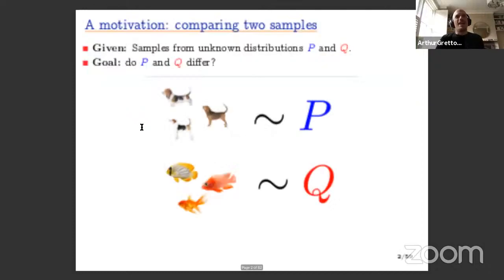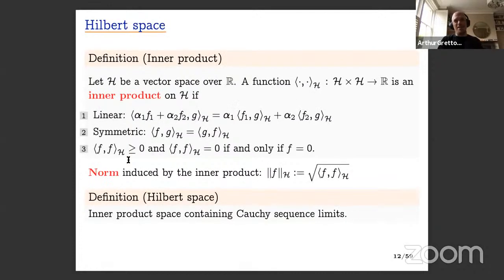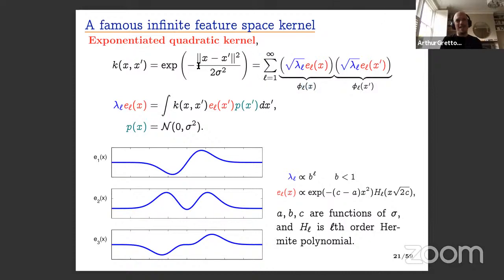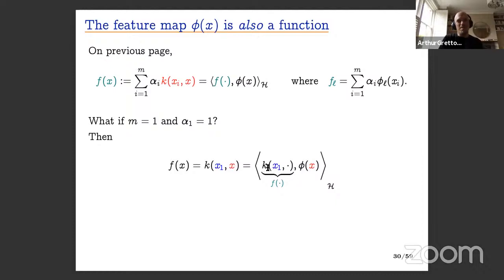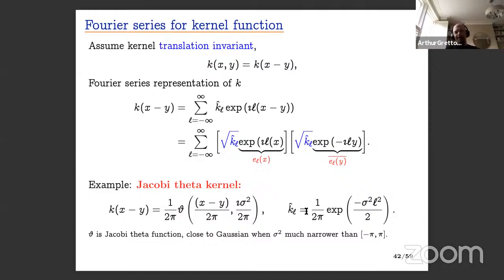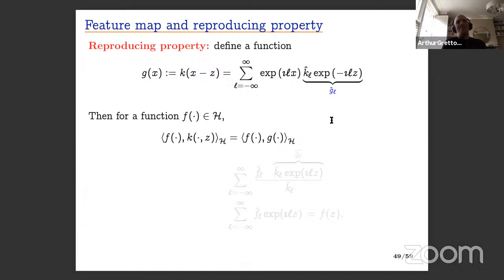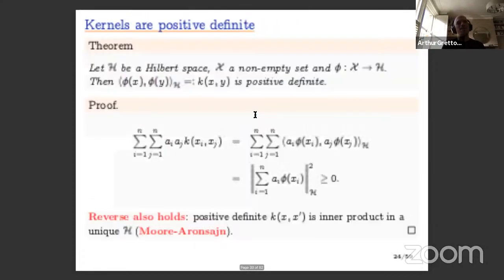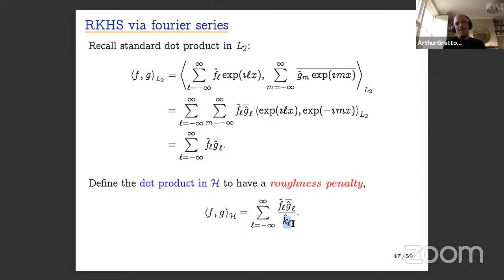Kernel Methods, part 1 - Arthur Gretton - MLSS 2020, Tübingen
0:00:00 Introduction
0:02:10 Representing and comparing probabilities with kernels: Part 1
0:02:56 A motivation: comparing two samples
0:03:34 A real-life example: two-sample tests
0:04:34 Training generative models
0:06:04 A second task: testing goodness of fit
0:07:18 A third task: testing independence
0:08:37 Outline: these slides
0:10:16 Outline: next slides
0:10:43 Reproducing Kernel Hilbert Spaces
0:10:48 Kernels and feature space (1): XOR example
0:12:30 Kernels and feature space (2): smoothing
0:13:43 Hilbert space
0:17:06 New kernels from old: sums, transformations
0:18:03 New kernels from old: products
0:22:19 Sums and products =polynomials
0:22:40 Infinite sequences
0:23:21 The reproducing property
0:24:42 Infinite sequences (proof)
0:25:15 A famous infinite feature space kernel
0:27:38 Positive definite functions
0:29:43 Kernels are positive definite
0:31:48 Sum of kernels is a kernel
0:32:34 Functions of infinitely many features
0:33:22 Functions of finitely many features
0:35:07 Functions of infinitely many features
0:35:55 Expressing the functions with kernels
0:38:42 The feature map (x) is also a function
0:41:00 The reproducing property
0:41:45 Understanding smoothness in the RKHS
0:42:30 Constructing an infinite feature space: fourier series
0:47:27 Fourier series for top hat function
0:49:37 Fourier series for kernel function
0:51:49 Fourier series for Gaussian-spectrum kernel
0:53:00 RKHS via fourier series
0:59:23 Roughness penalty explained
1:03:38 Feature map and reproducing property
1:07:29 Q&A
1:09:28 Link back to original RKHS function definition
1:12:31 Main message
1:14:33 Q&A